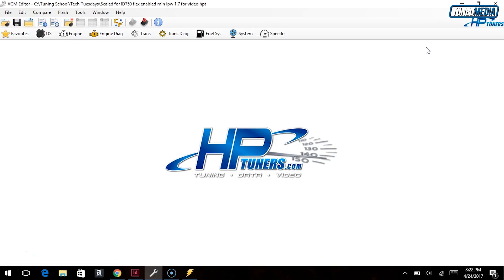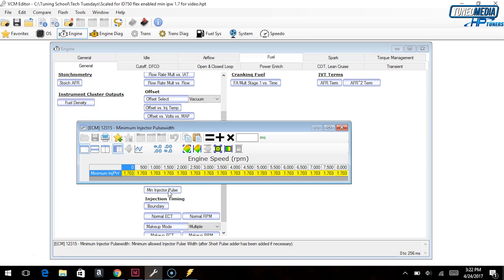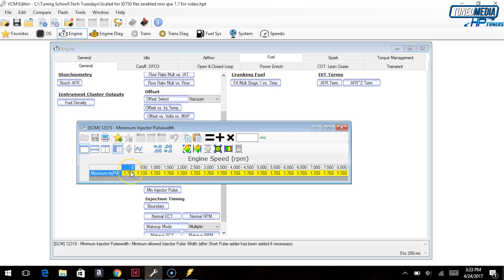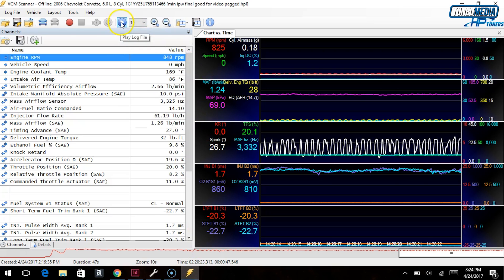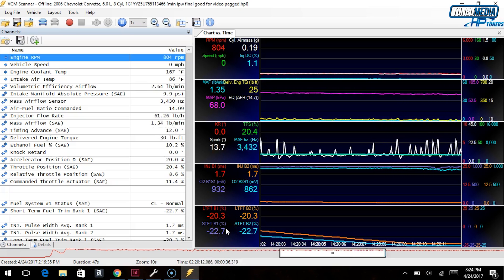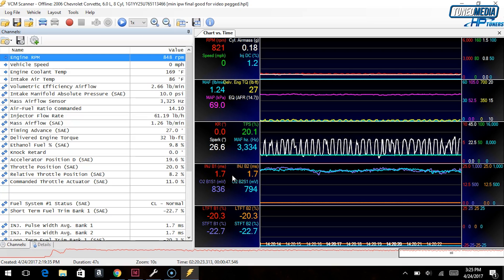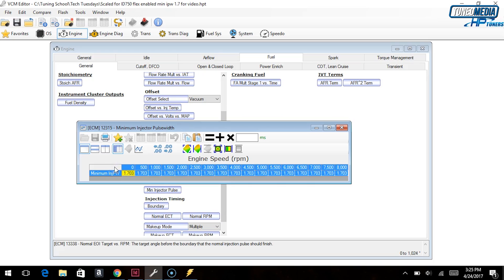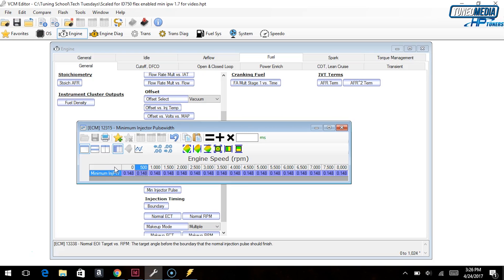How to avoid staying too rich at idle: Minimum Injector Pulse Width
This video will show you what do do when you don't have injector data but your vehicle is idling way too rich.

0:25 One of the setting in Fuel Injector data that usually causes a problem
0:41 Problem you buy bigger injectors without data
1:00 Let's look at how to fix the problem using HP Tuners VCM editor
1:25 Minimum Injector Pulse width equals...
1:45 When you get a larger injector you get...
1:58 When you purchase injectors without data you are creating a problem for yourself and your tuner
2:45 Let's look at this in a scan using our HP Tuners Scanner
3:20 As you can see in this scan without good injector data this file is off 43% cumulative
3:55 The solution to this problem is simple...
4:15 Obvious solution is put the correct injector data in the editor
5:05 We normally don't go below this setting.